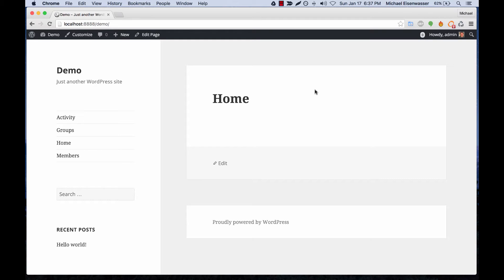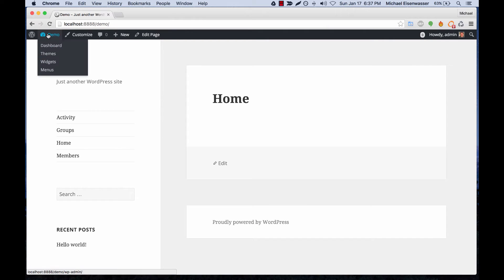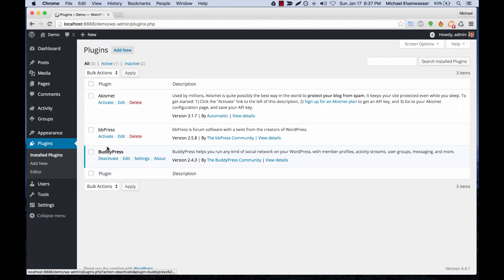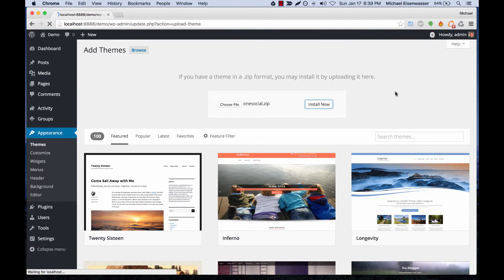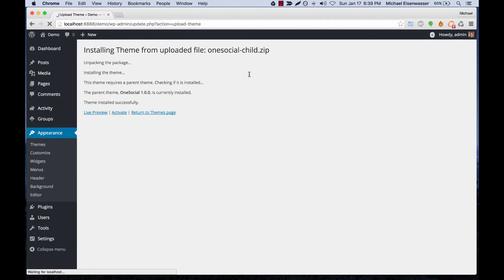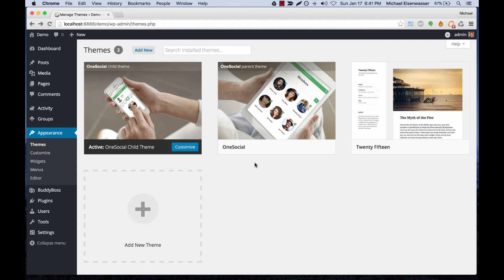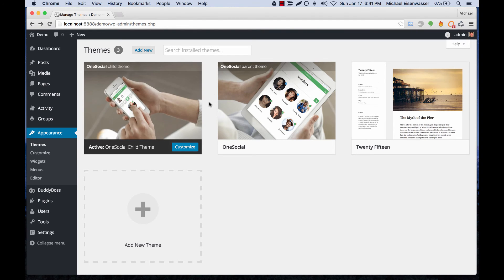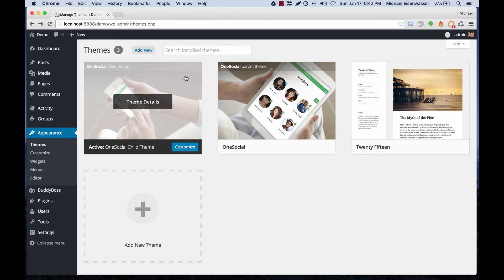How to install OneSocial theme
How to install the OneSocial parent and child themes, for BuddyPress sites.